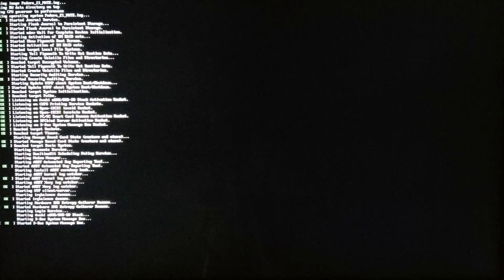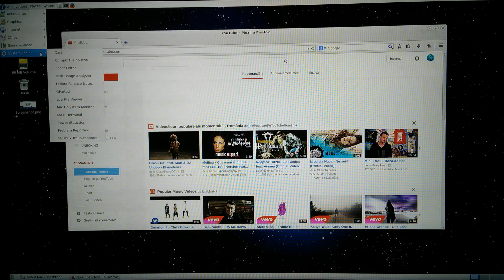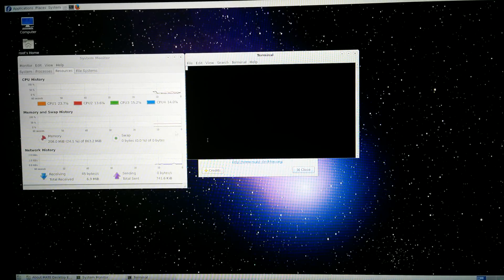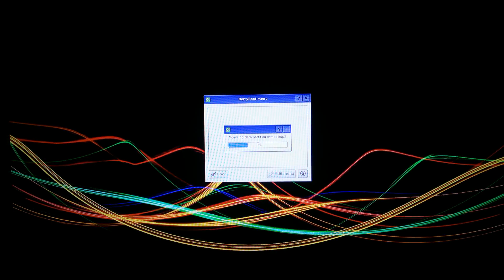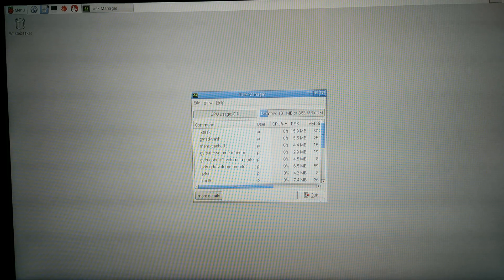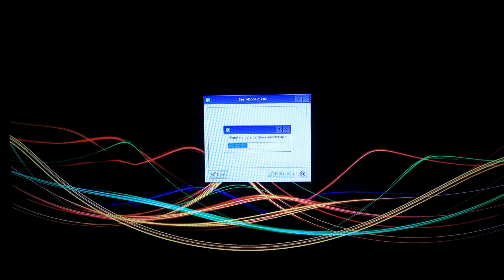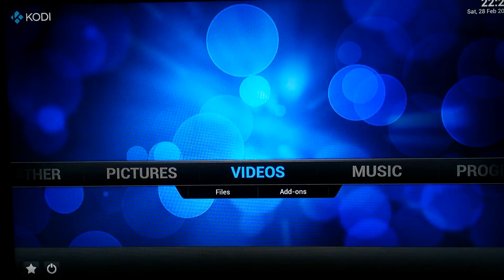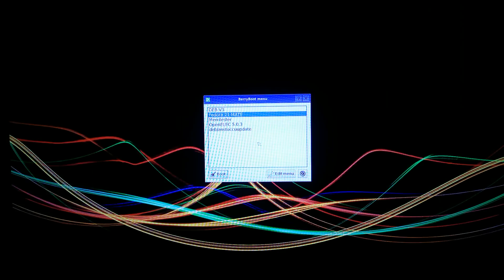Raspberry Pi 2 MultiBoot via Berryboot Debian+XBMC+Fedora